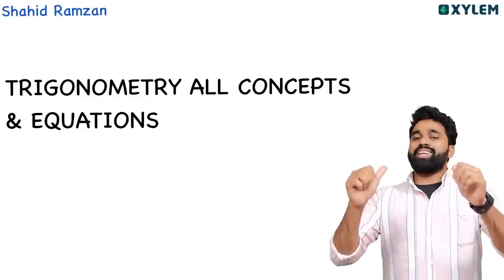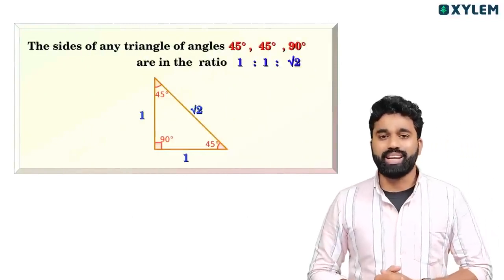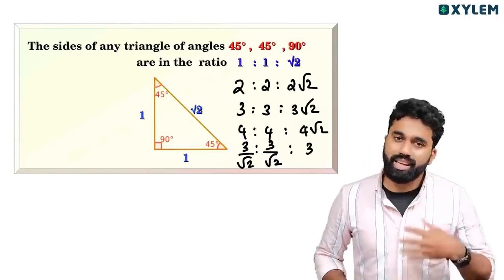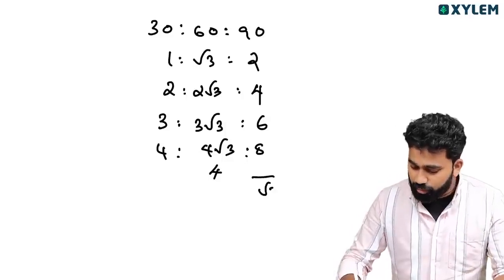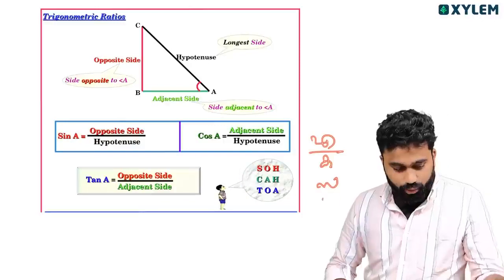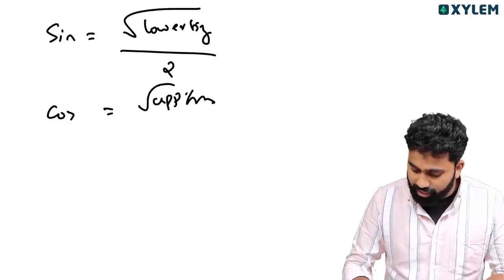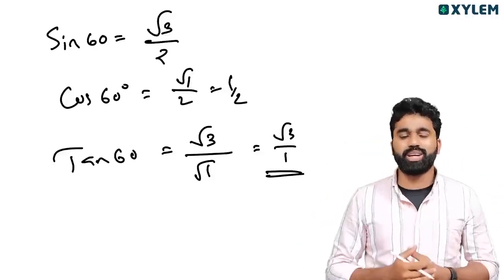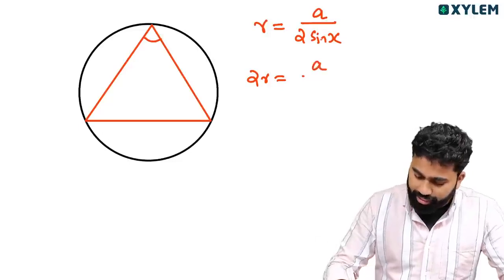വെറും 10 Minute കൊണ്ട് Trigonometry മുഴുവനും പഠിക്കാം | Xylem Asthra